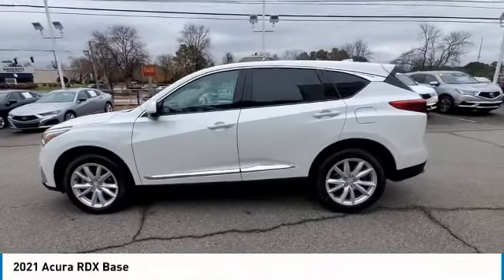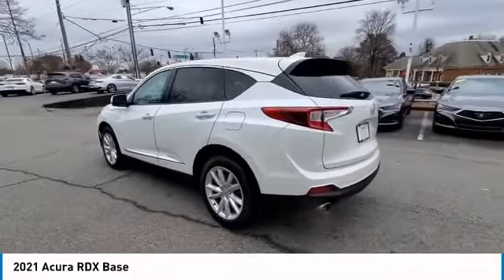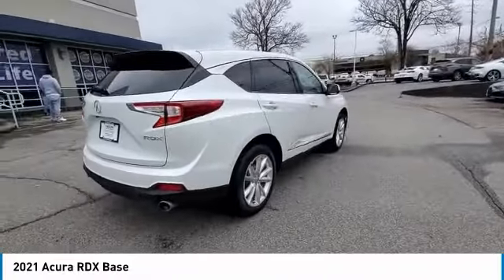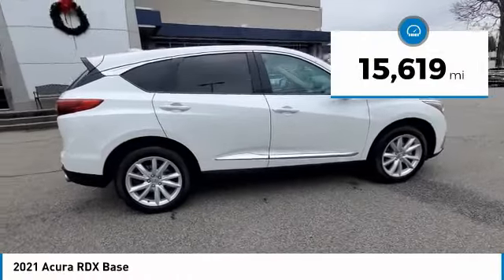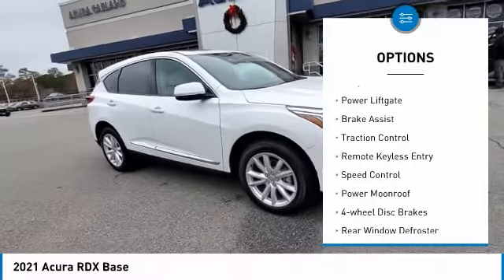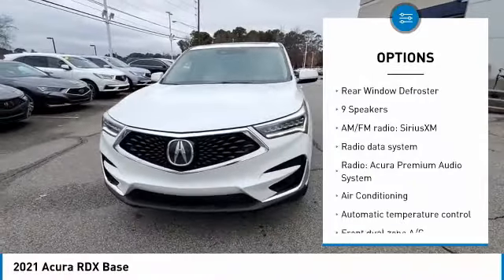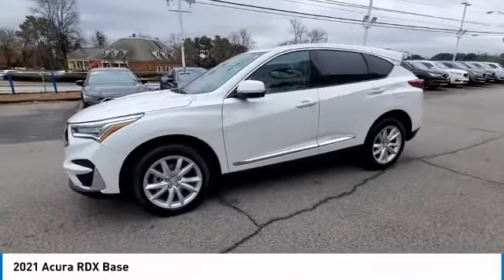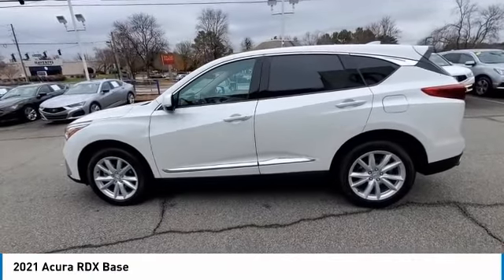2021 Acura RDX available in Atlanta Buford GA ML006344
5J8TC1H37ML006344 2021 Acura RDX Base Available in Atlanta, GA and all surrounding areas.

Acura Carland
3403 Satellite Blvd.